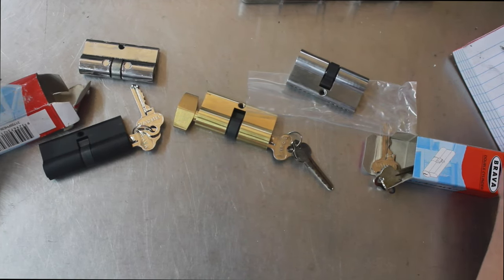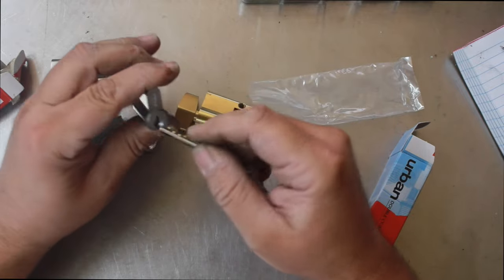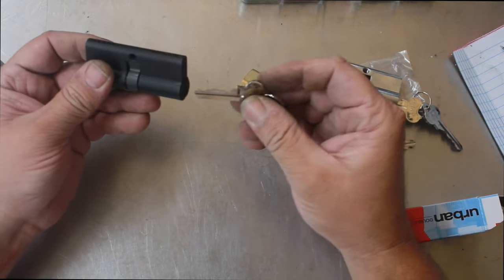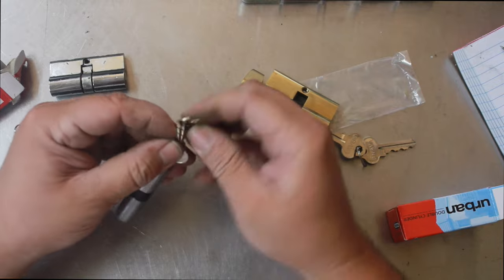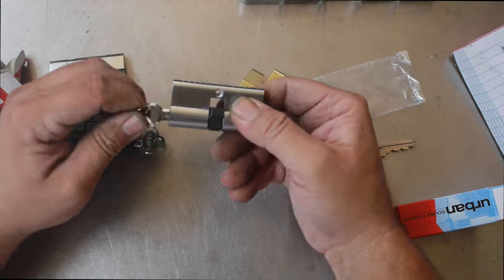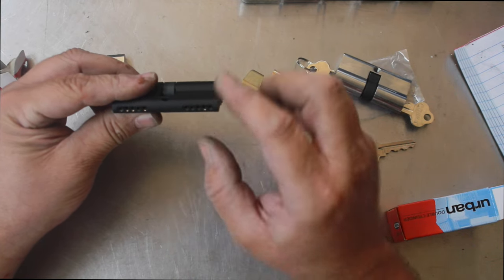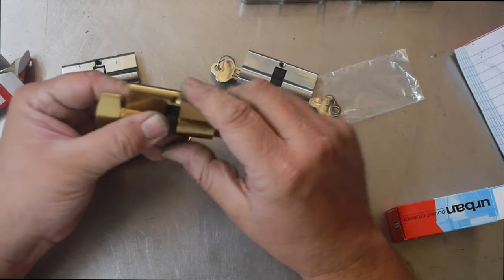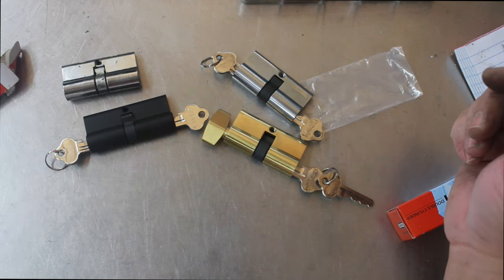Whats The Difference ? Profile Cylinder - Euro Cylinder - Lock Cylinder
In this video I will explain the difference between each of the cylinders in the video, all the lock cylinders look the same and can easily be mistaken for another. There is a big difference and each cylinder has its place and matches a certain lock. This cylinder is commonly known as a Profile cylinder or a euro cylinder, with the exception of the screen door cylinder which is also known as a lazy cam or floating cam cylinder.